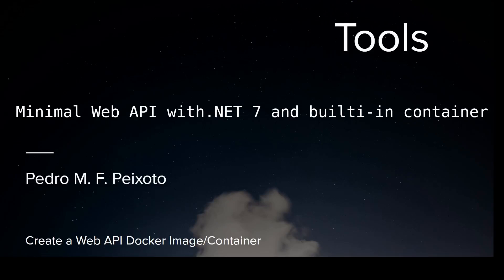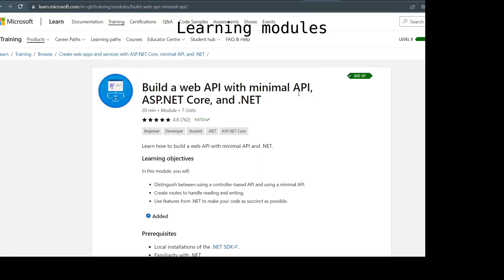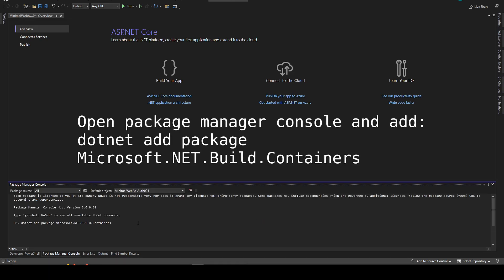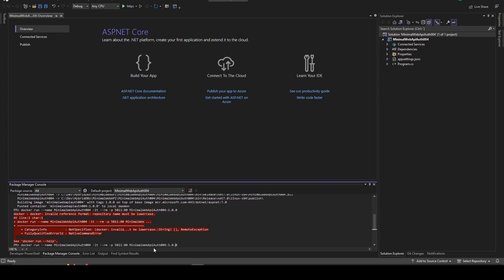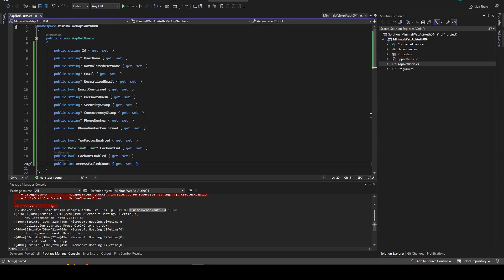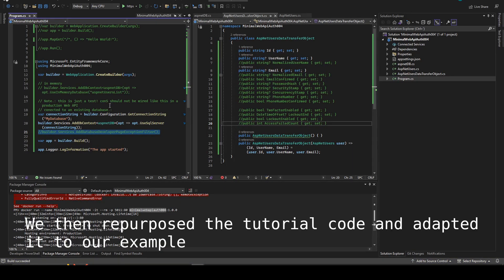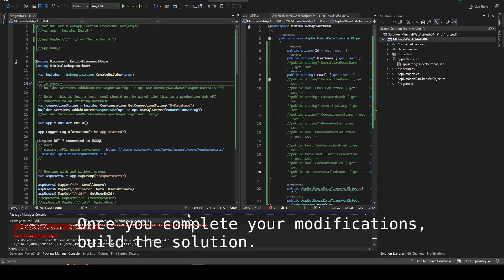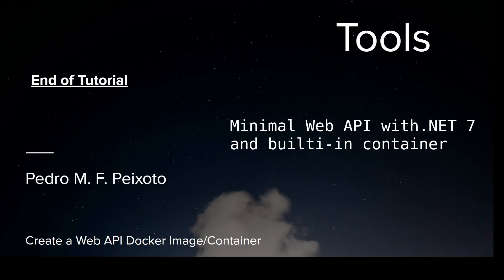Minimal Web API and Docker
Containers are now a supported output type of the NET SDK. This video covers some of the basics of creating a new minimal Web API; accessing an existing local MSSQL database; generating a docker image of the minimal Web API; and then running the Web API in a container using Docker. Note that minimal Web APIs differ slightly from classical controller Web APIs.

Requirements.: You need a local database. Consider following this tutorial that creates a Web App and a local MSSQL database in separate containers